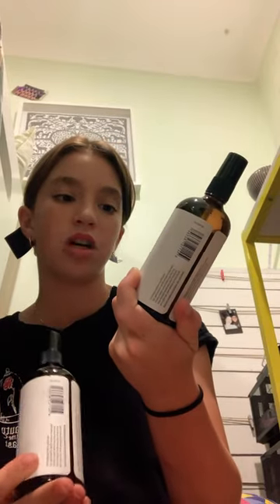Kmart haul skincareproducts skincare cosmetics makeup ￼